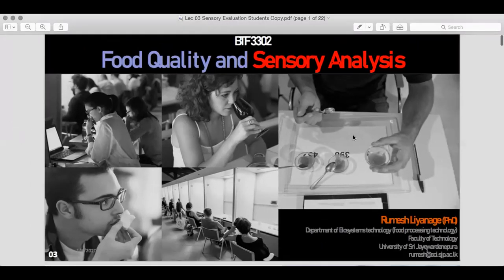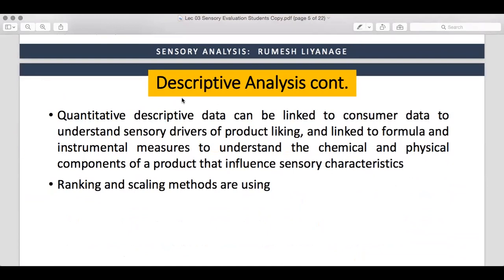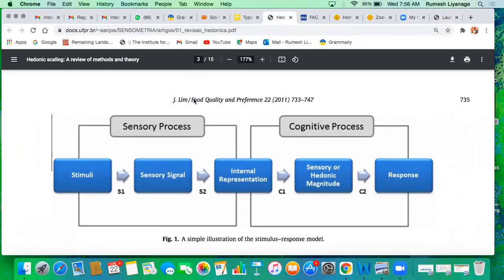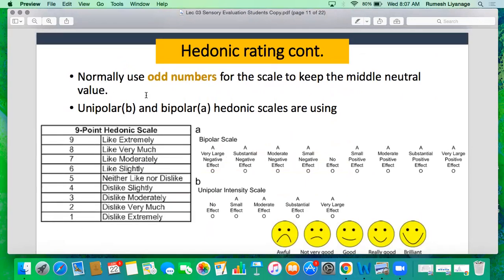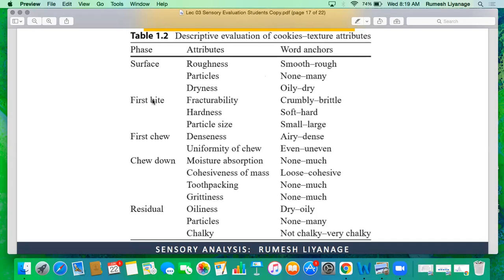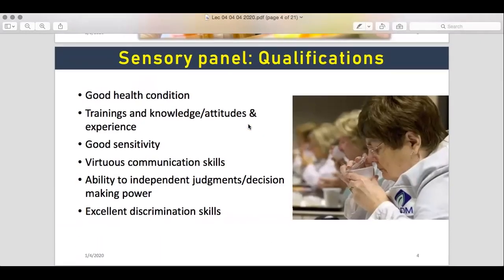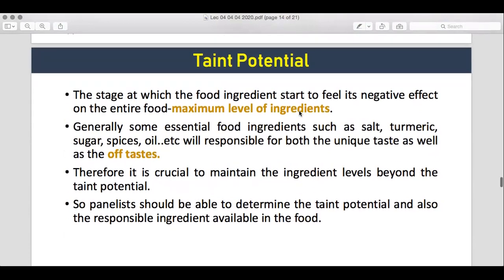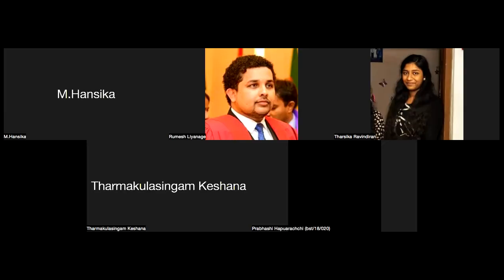Food Sensory Evaluation Online Discussion 02